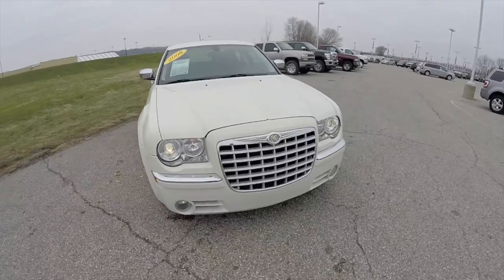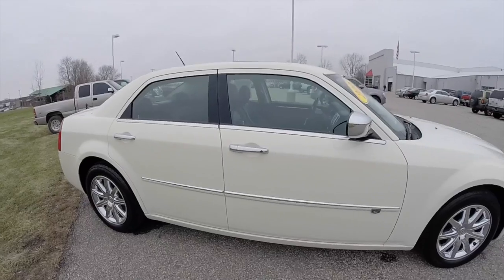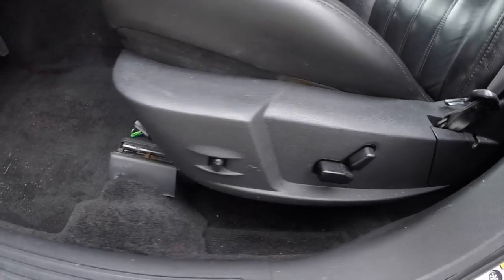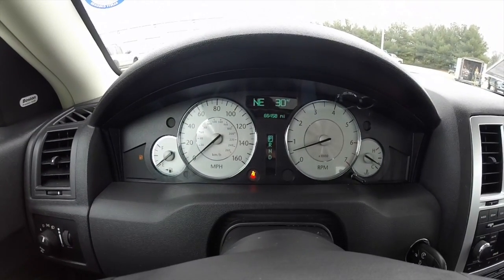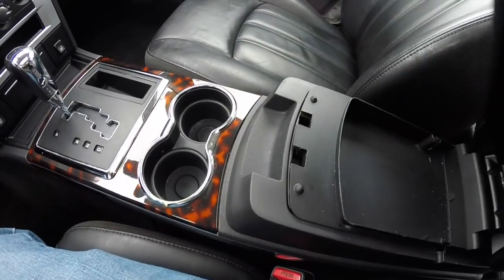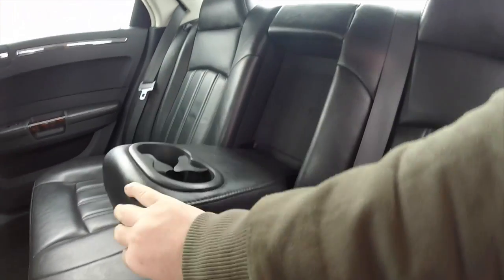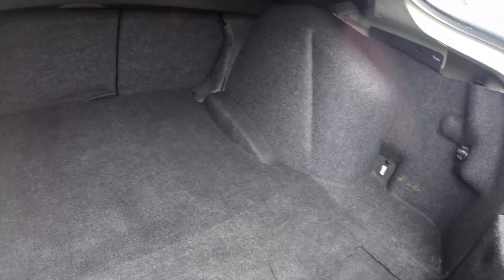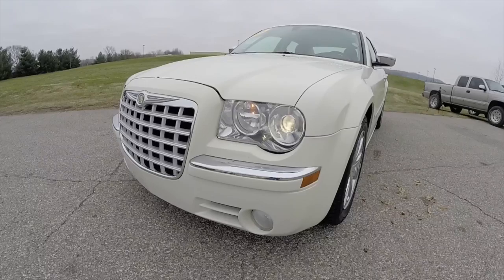2008 Chrysler 300 HEMI C|P10020A